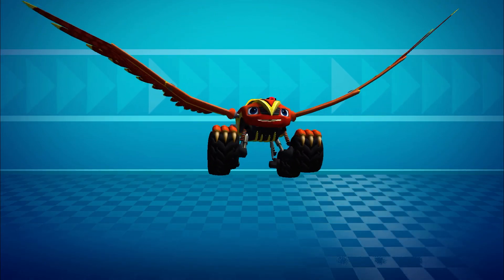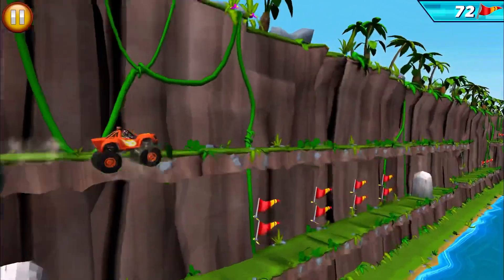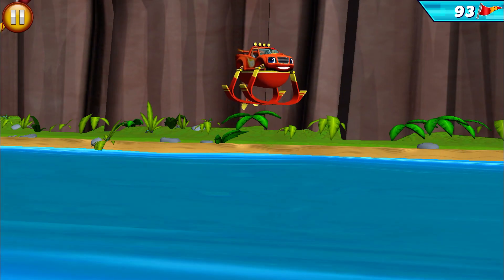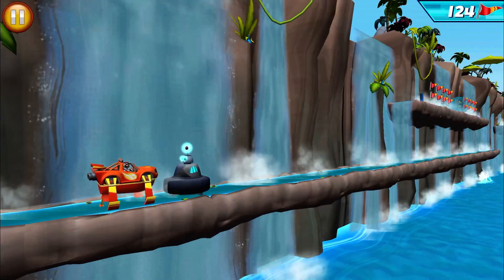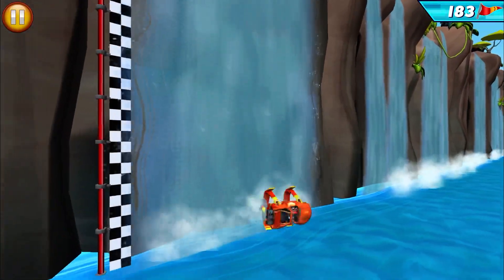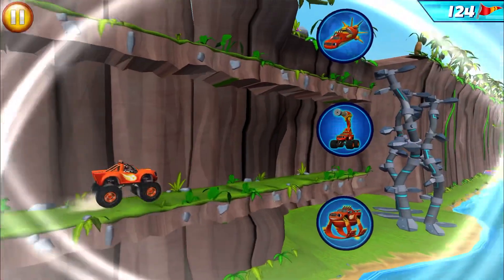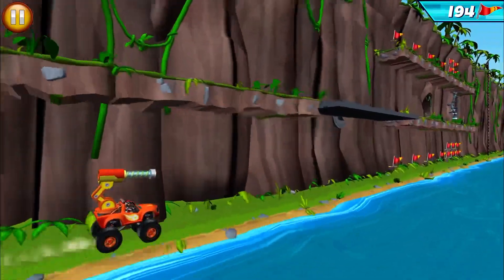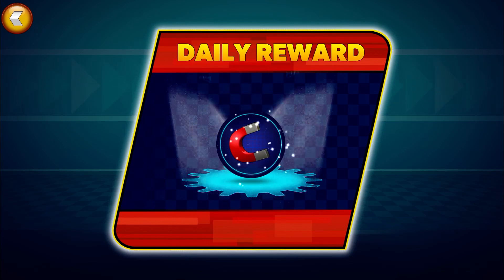Blaze: Obstacle Course 🔥 Choose your favorite Blaze transformation: Drive w/ LASER BLAZE!